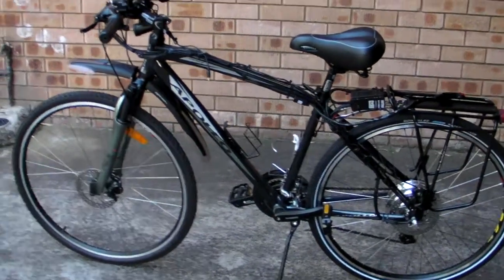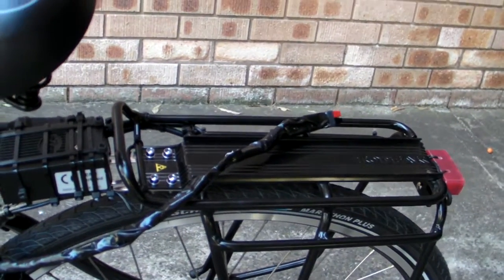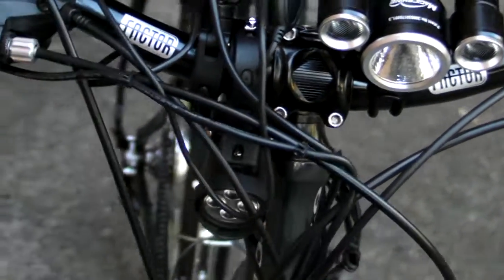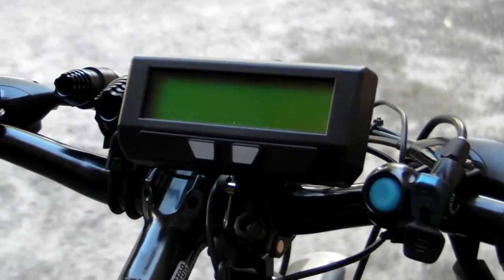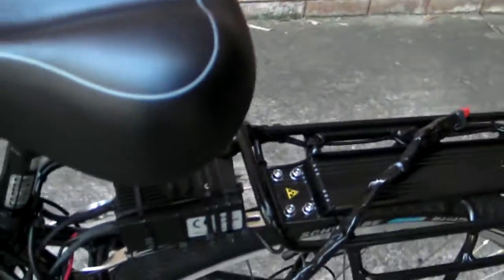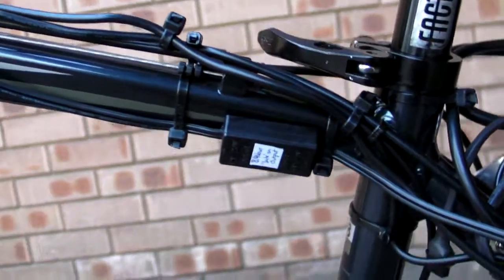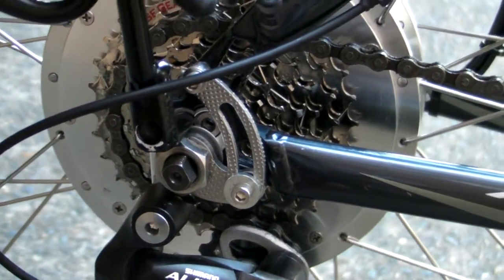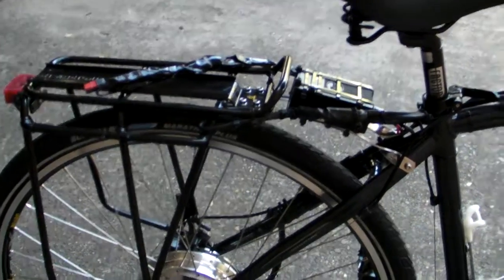Apollo Ezee Ebike conversion part 2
Short walk around for the completed Ezee hub motor conversion.

the battery ( a 48V 15A Ping) has not arrived yet, i expect it will sometime this week. once the battery turns up, i will do another video showing the bike in operation.

and ill do a night video with all of the lighting running too.

i don't yet know how the motor will perform, but i suspect it will be more powerful than my Cyclone powered diamondback was. at least i hope it is.

the cyclone was rated at 500W 24V. the Ezee is rated at 550W at 48V, but in practice, the peak power will be about 960W (48V x 20A = 960W) so it certainly should be better than the cyclone was on flat ground.

my only concern is how this will perform on hills.
the cyclone was just about unstoppable on hills. you simply geared down, and away it went.

the Ezee should be faster on the flat than the cyclone was.
time will tell i guess.